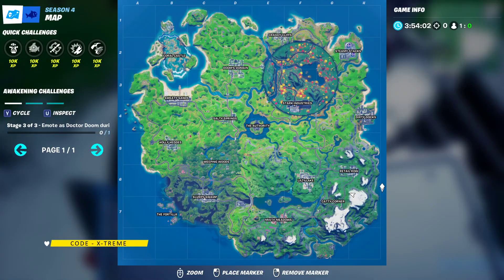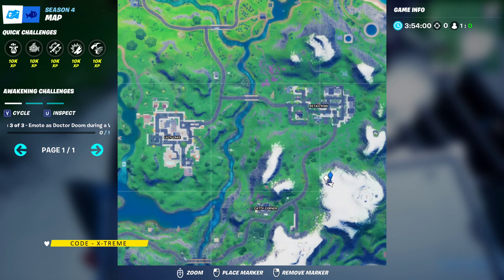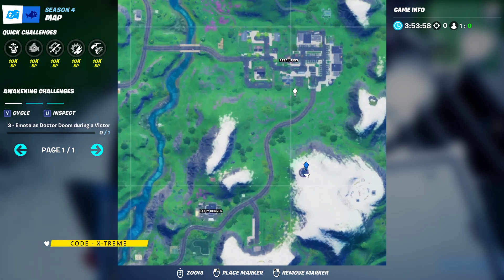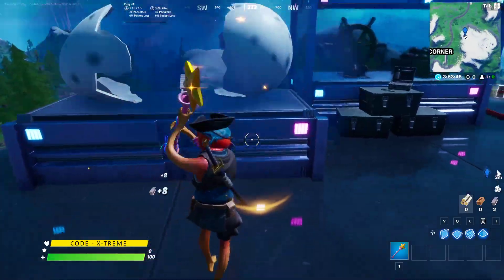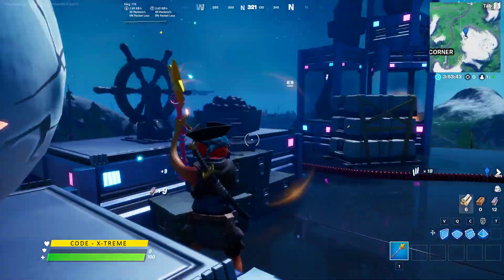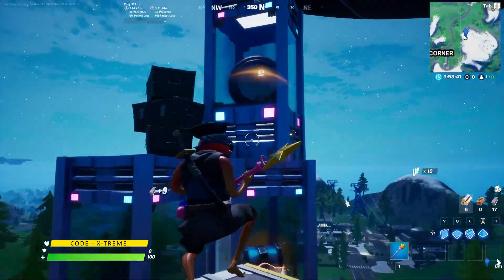Destroy Collector Cases at The Collection Fortnite Challenge - Week 4 Season 4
SteelSeries Apex Pro
Redragon K552
Corsair K95 RGB

** Mice I use **
Logitech G502 SE Hero
Logitech G Pro Wireless

** The Headsets I use **
SteelSeries Arctis Pro +
Audio-Technica ATH-G1

Blue Yeti

 (If you want to know about other accessories such as my Pc Parts you can ask me in the comments section... Thanks.)